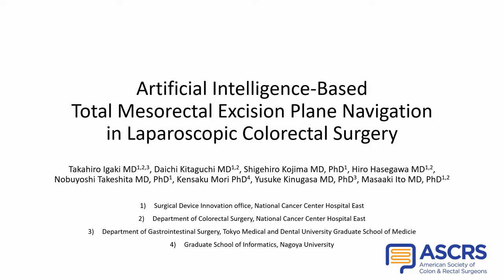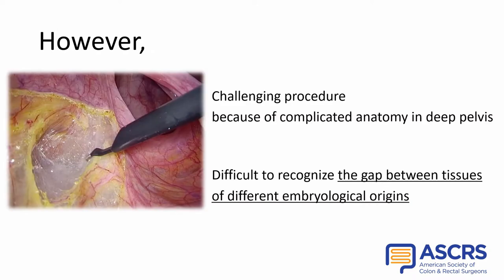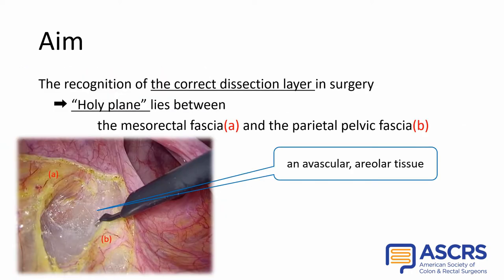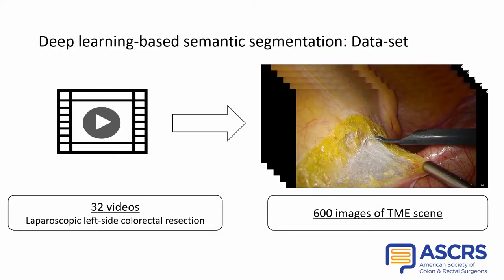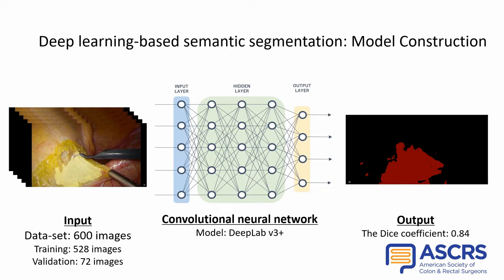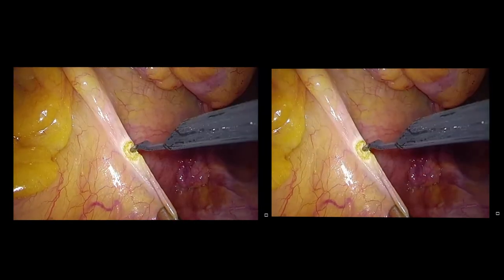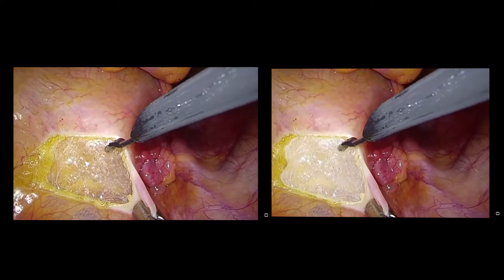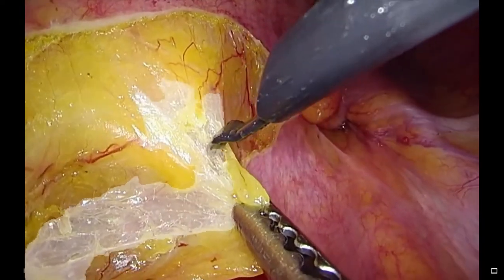Artificial Intelligence-Based TME Plane Navigation in Laparoscopic Colorectal Surgery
Artificial Intelligence-Based Total Mesorectal Excision Plane Navigation in Laparoscopic Colorectal Surgery
Author Information
1 Surgical Device Innovation Office, National Cancer Center Hospital East, Kashiwa, Chiba, Japan

2 Department of Colorectal Surgery, National Cancer Center Hospital East, Kashiwa, Chiba, Japan

3 Department of Gastrointestinal Surgery, Tokyo Medical and Dental University Graduate School of Medicine, Bunkyo-Ku, Tokyo, Japan

4 Graduate School of Informatics, Nagoya University, Furo-cho, Chikusa-ku, Nagoya, Aichi, Japan

Funding/Support: None reported.

The protocol for this study was reviewed and approved by the ethics committee of National Cancer Center Hospital East, Chiba, Japan (registration no: 2020-315). Informed consent was obtained from all patients. The study conformed to the provisions of the 1964 Declaration of Helsinki (revised in Brazil in 2013).

Correspondence: Masaaki Ito, M.D., Ph.D., Surgical Device Innovation Office, National Cancer Center Hospital East, 6-5-1, Kashiwanoha, Kashiwa, Chiba 277-8577, Japan.

Diseases of the Colon & Rectum: May 2022 - Volume 65 - Issue 5 - p e329-e333
doi: 10.1097/DCR.0000000000002393

Original Articles
Clinical Practice Guidelines
Systematic Reviews